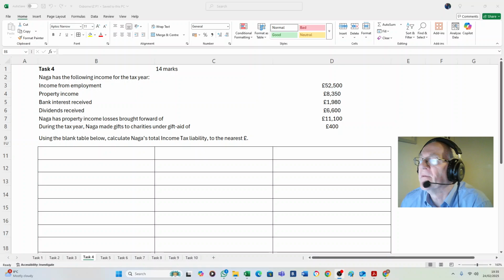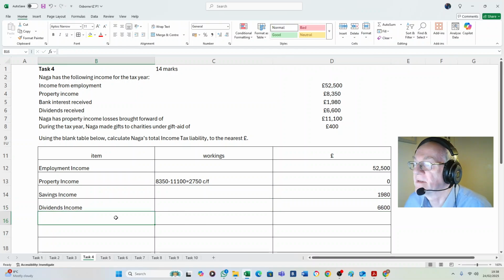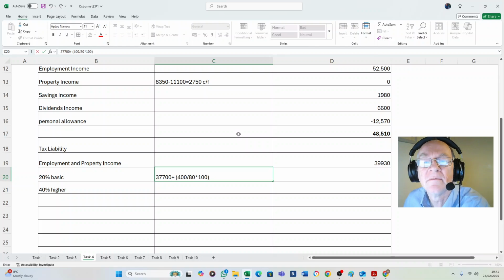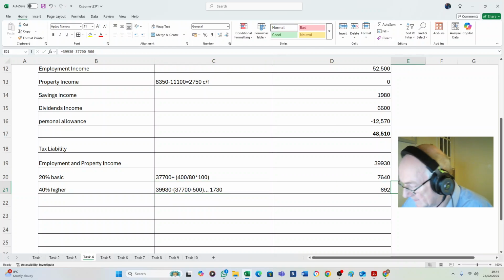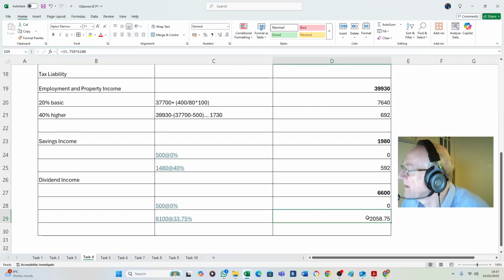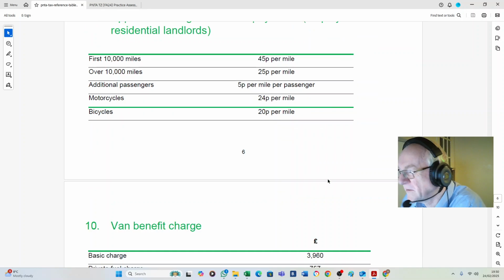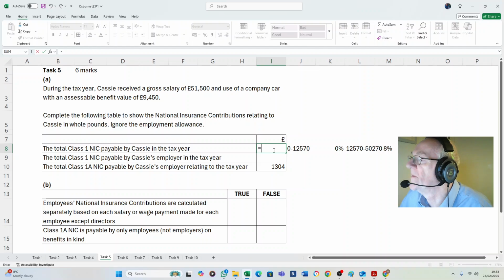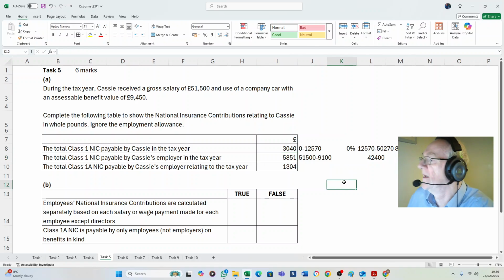FA2024 Personal Tax papers task 4 and 5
More practice questions from Personal Tax